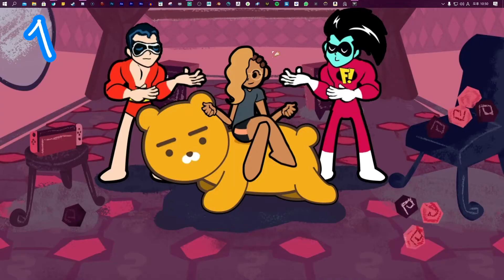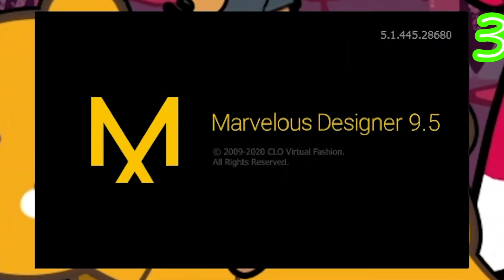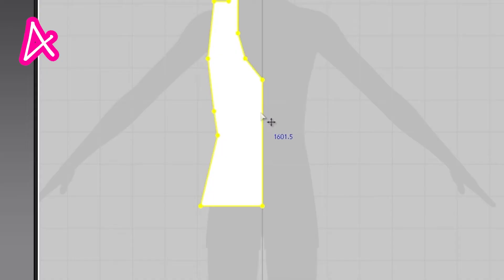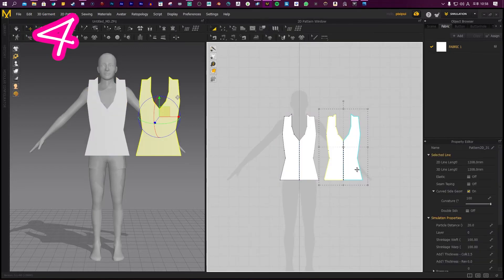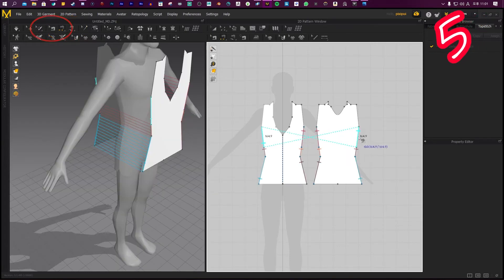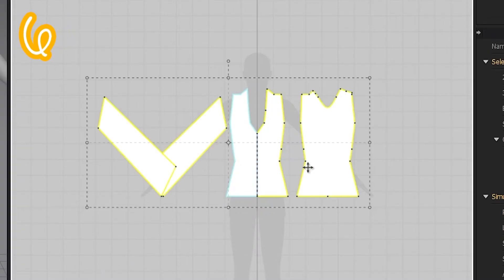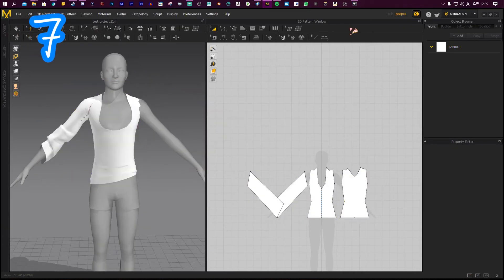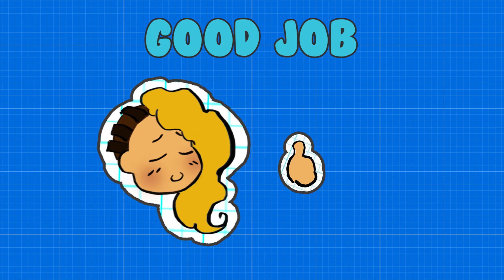How to Create Clothes in Marvelous Designer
A tutorial on how to create clothes in Marvelous Designer!

This can be used to, create clothes for the sims 4, general 3D work or anything you can imagine!
Are there things in Marvelous Designer you want to know how to do?